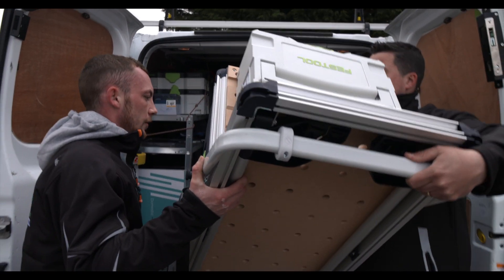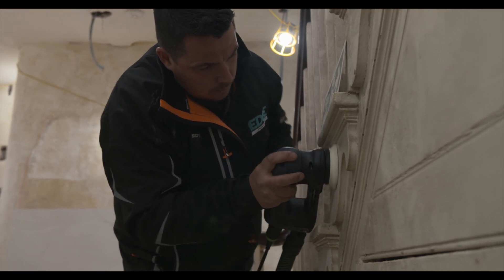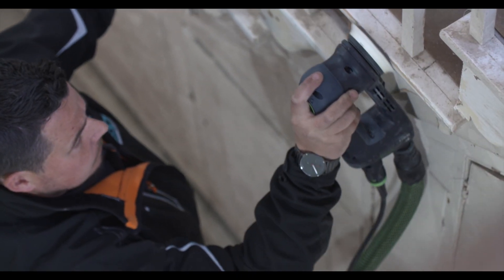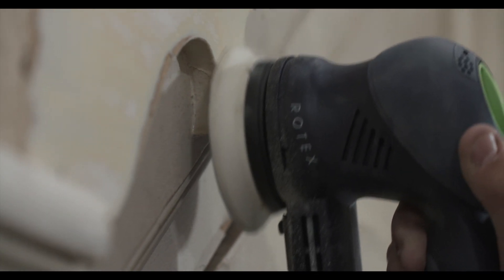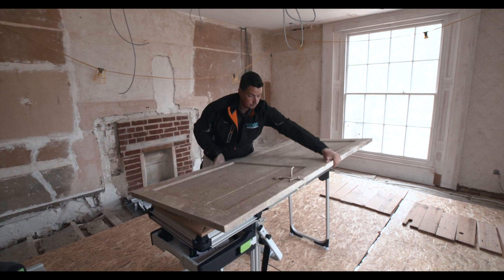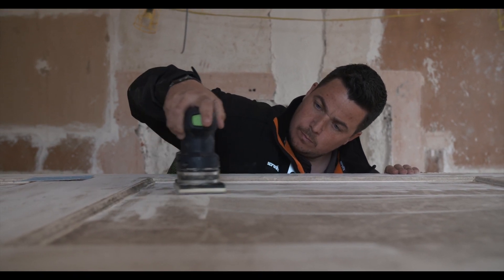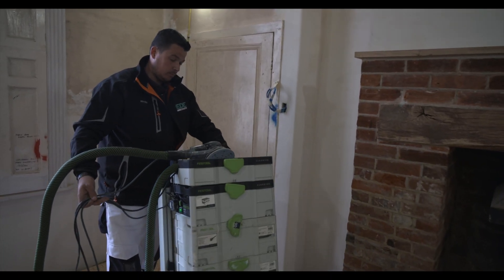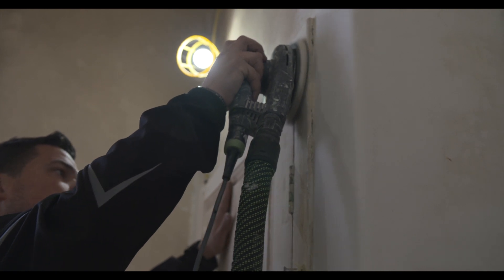Having the Decorating Edge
Lee Briggs comes from a family of decorators. Despite this, he didn't set out to be a decorator. He fell into it and loved it. With over a decade of experience in the industry, in 2014 Lee set up his own company EDGE Decorating Services Ltd.

Lee talks about his passion for his job and how Festool products have made his life easier, so he can concentrate on what is important to him.